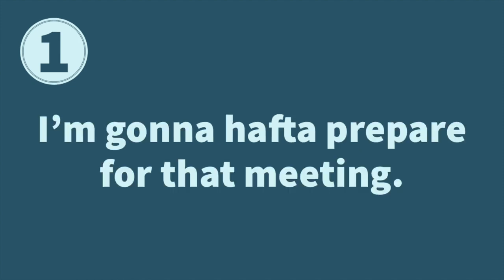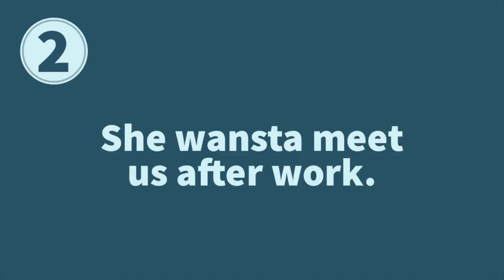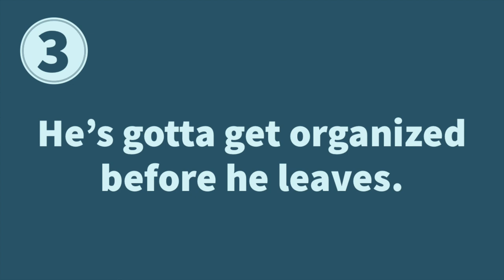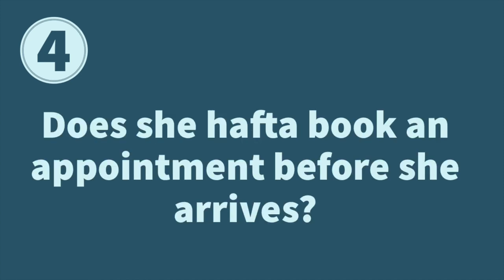English Reductions + Listening Quiz [Gonna, Wanna, Wansta, Hafta, Hasta, Gotta]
Americans use reductions constantly, and if you aren't familiar with them it can make understanding native speakers really difficult. In this video, I break down some of the most common ones for you so you can understand fast speech. Test your listening with the quiz at the end!

-=-=-=-=-=-=-==-=-=  Bookmarks  =-=-=-=-=-=-=-=-=-=-

0:47 - Why you should learn reductions
1:43 - Where we use reductions
3:30 - gotta
5:20 - hafta / hasta
6:30 - wanna / wansta
7:19 - gonna
8:06 - multiple reductions
8:54 - listening quiz

I've added Subtitles to this video, turn on closed captions if it helps!